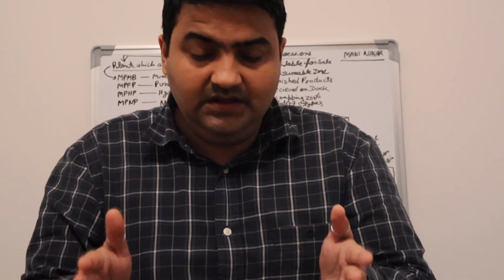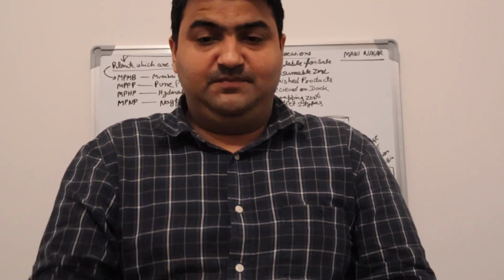SAP EWM Warehouse and Different Plants Connected Together | Mans Nagar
Are you looking to understand how a single SAP EWM warehouse can be connected to one or multiple plants in SAP S/4HANA EWM?